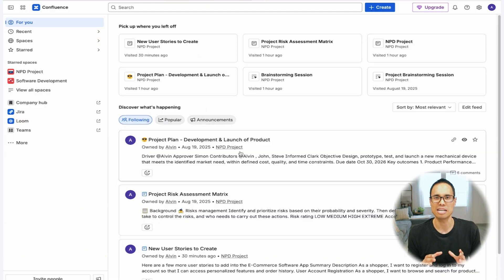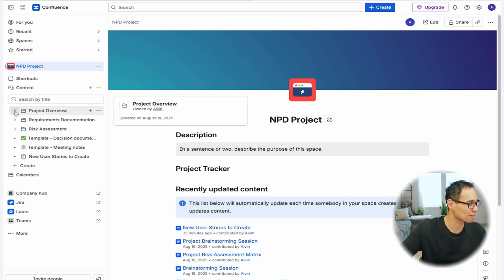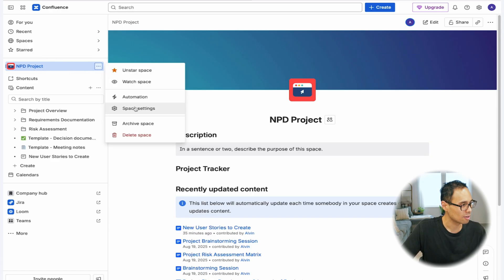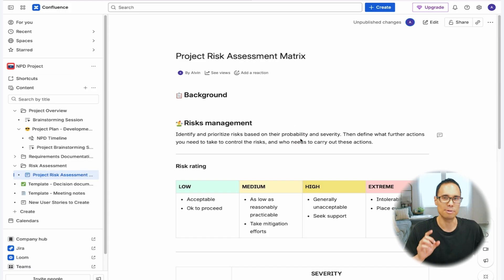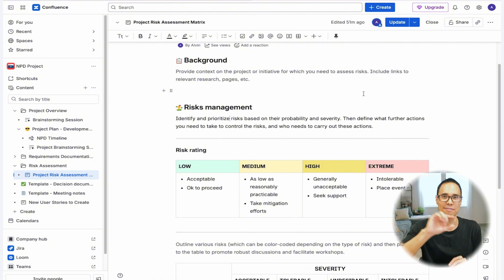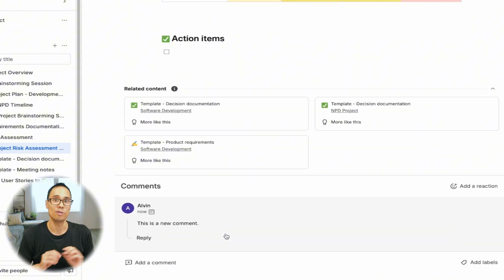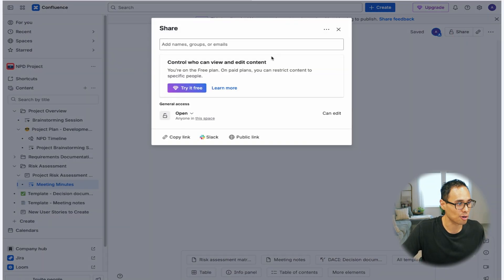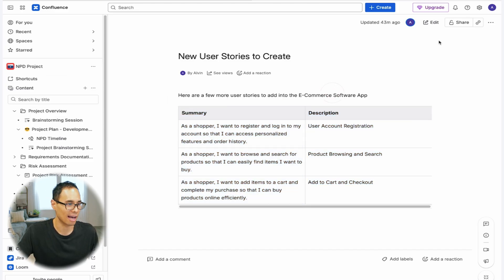Confluence Has Changed.. Here’s What You Must Know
Confluence has changed... Here's EXACTLY what you must know.

In this video, you'll learn what the latest changes in 2025 are to Confluence, and how you can be even more effective with your work with using Confluence.

@Atlassian   - Sharing with my community the latest updates with using Confluence, and how to be even more productive using the tool.

🔥 Resources I Recommend to Pass the PMP Exam

Alvin the PM is a participant in the Amazon Services LLC Associates Program, an affiliate advertising program designed to provide a means for sites to earn advertising fees by advertising and linking